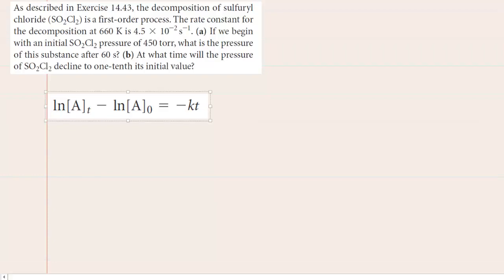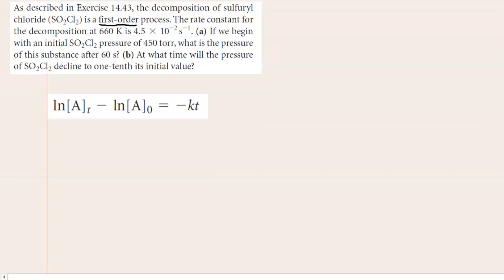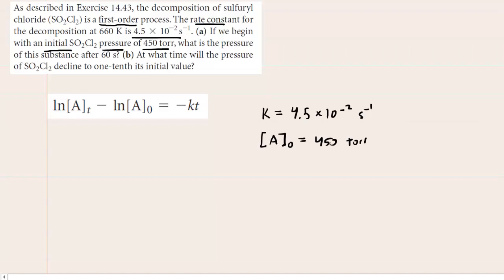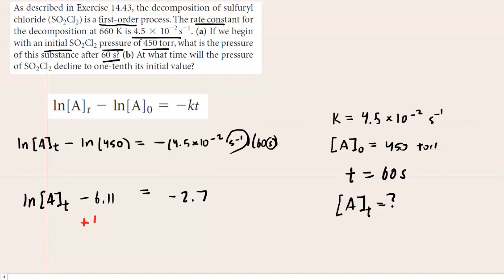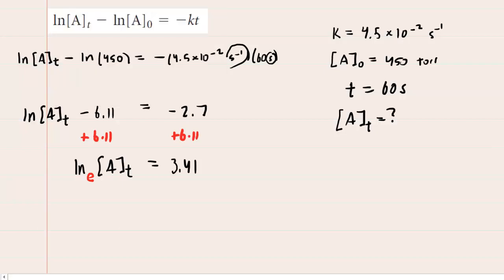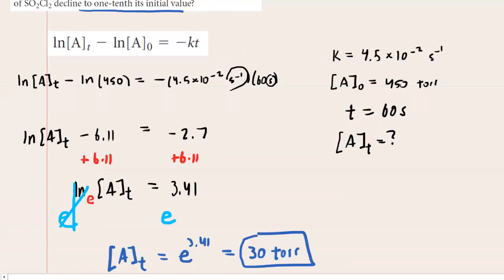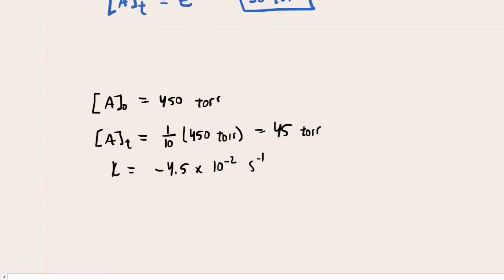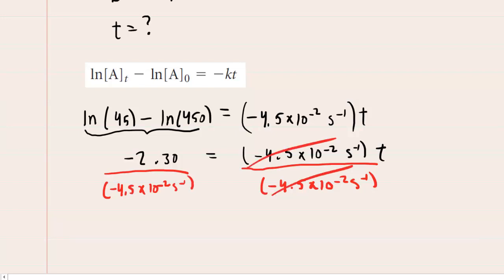The decomposition of sulfuryl chloride (so2cl2) is a first-order process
The decomposition of sulfuryl chloride (SO2Cl2) is a first-order process. The rate constant for the decomposition at 660 K is 4.5 x 10^-2 s^-1. (a) If we begin with an initial SO2Cl2 pressure of 450 torr, what is the pressure of this substance after 60 s? (b) At what time will the pressure of SO2Cl2 decline to one-tenth its initial value?